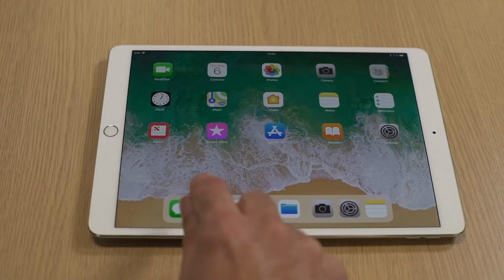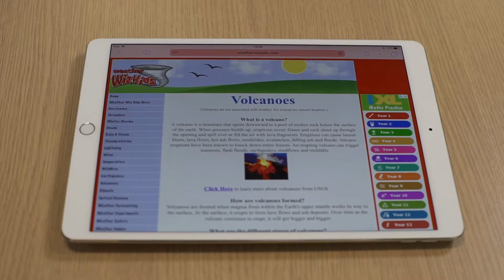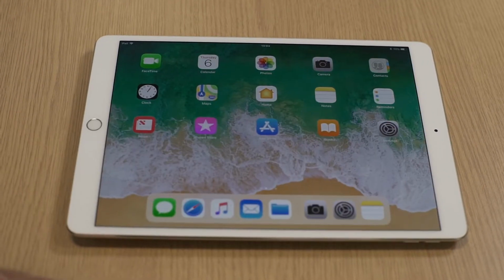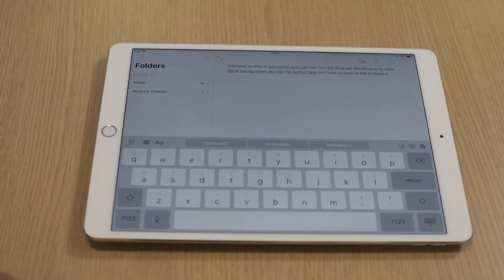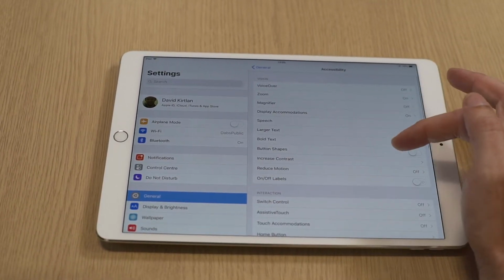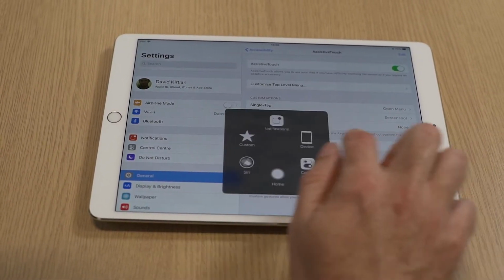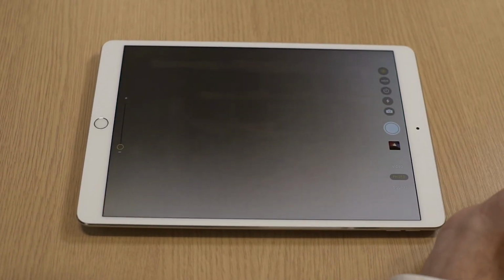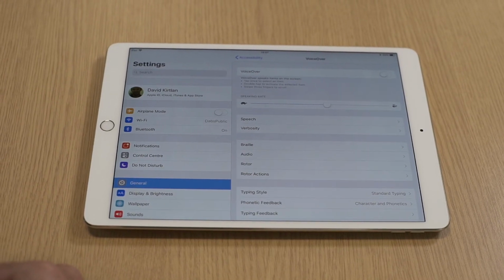Accessibility features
Supporting teaching and learning

Would you like to get more out of your iPad in the classroom? Are you using them to their full potential? Watch our series of hands-on videos to learn how a range of iPad apps and features can enhance learning for both students and educators.